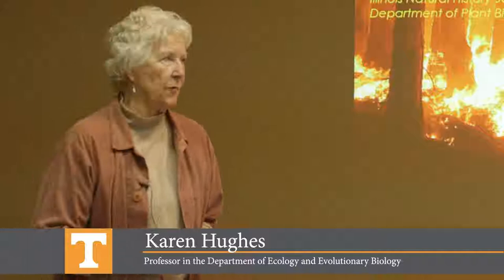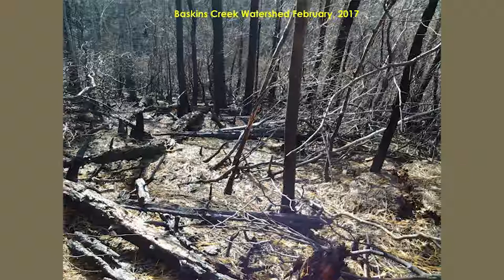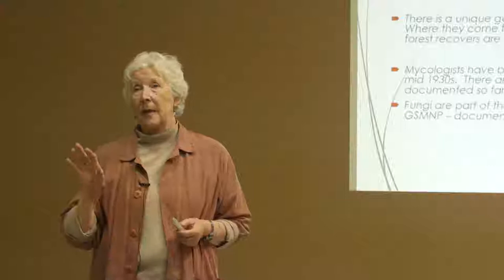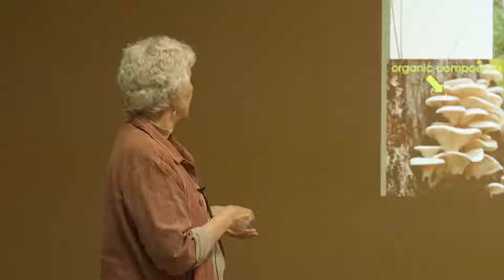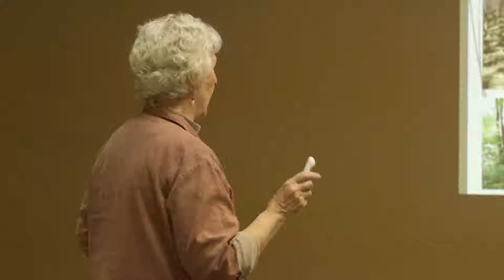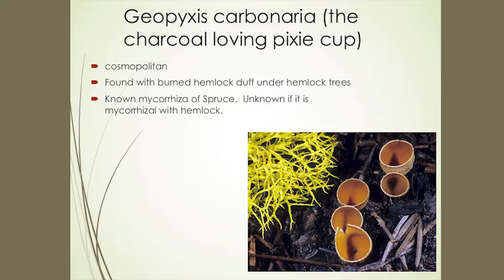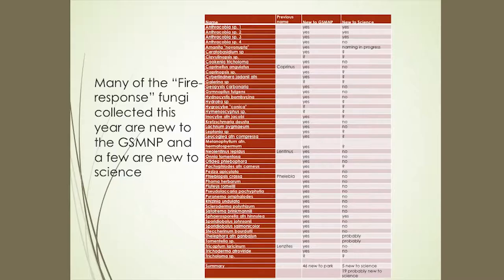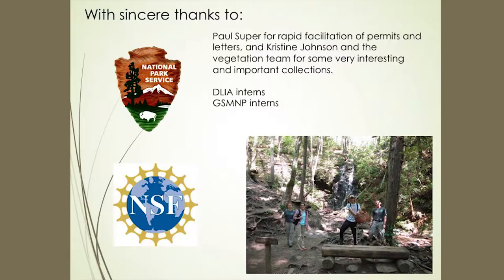Karen Hughes, From the Ashes, The World of Fire Fungi, UT Science Forum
Videos from the College of Communication & Information, University of Tennessee, Knoxville.